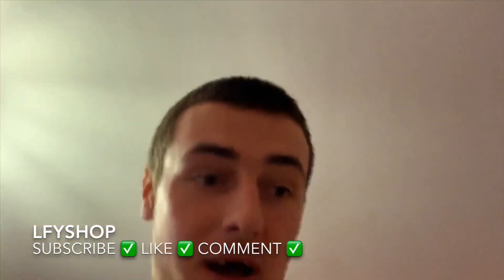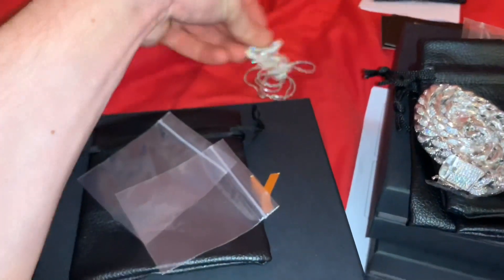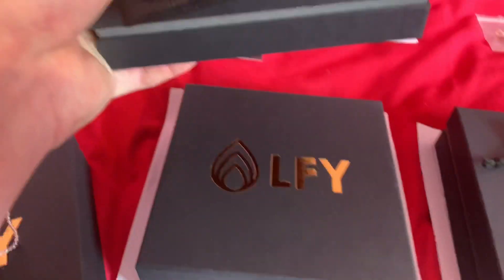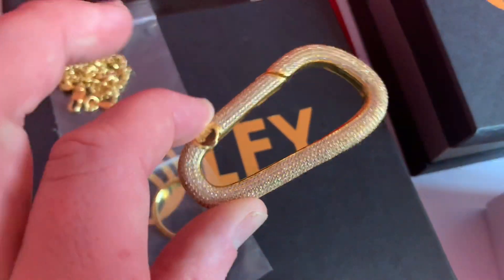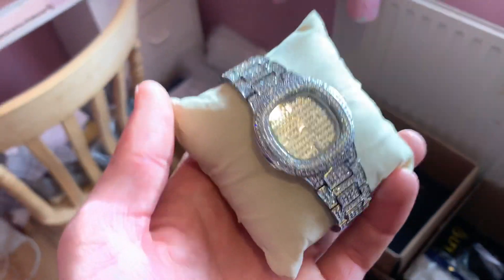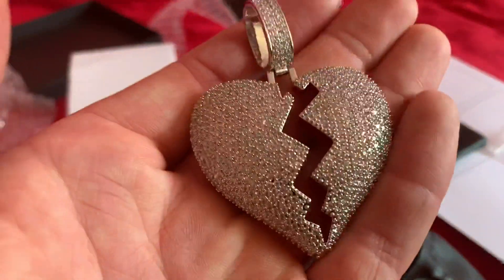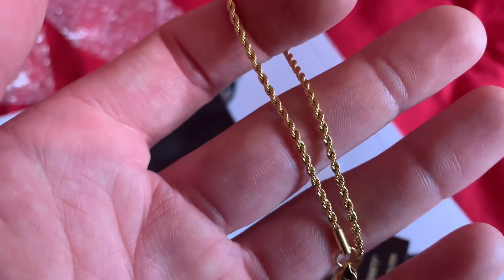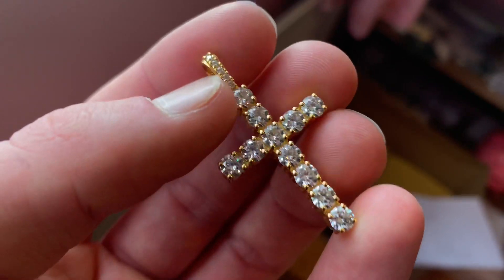How Will My LFYSHOP Package Come?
Watch this video if you wanna see how we package our parcels and the quality of our 10/10 items we sell.

Comment what you would you like to see more of? ✅